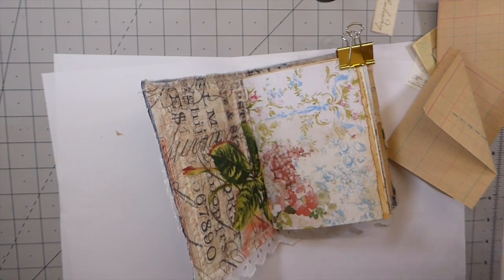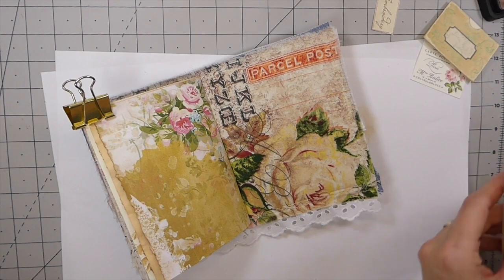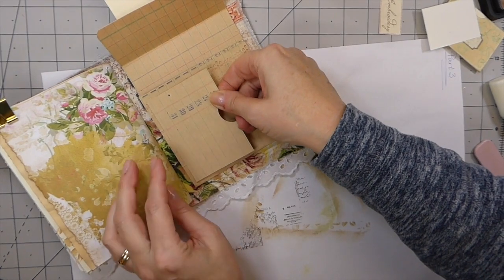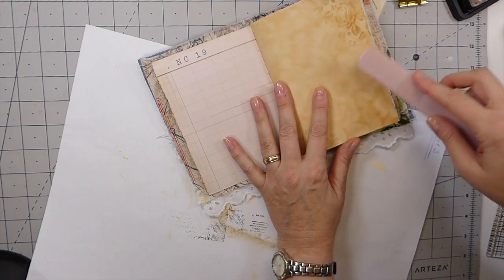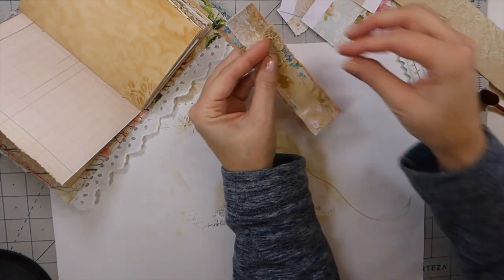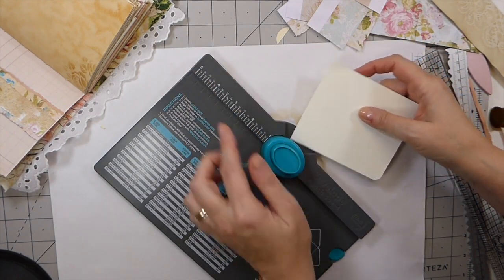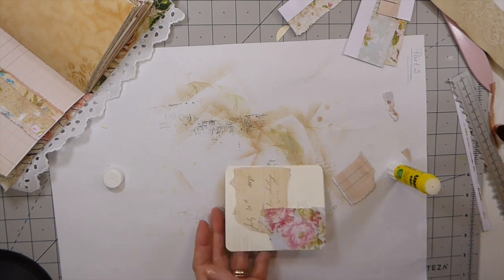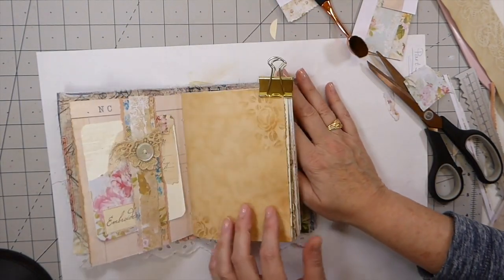Denim Journal Part 4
Today we begin new series on creating a gorgeous journal from old blue jeans. I love Denim and wanted to make a journal for ages from this material. I finally got around to it and now I will share with you how to make one for yourself. Grab your supplies and let's get started!

Crafty Hugs,
Gina @ TheFireFlyStudio67